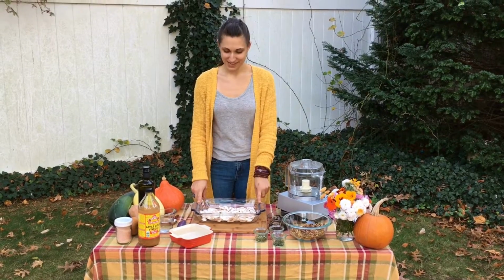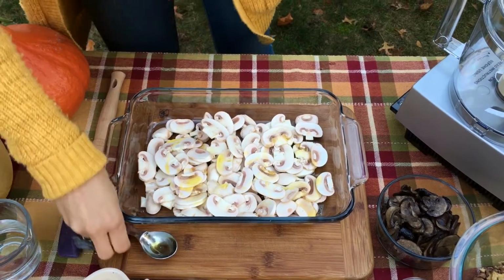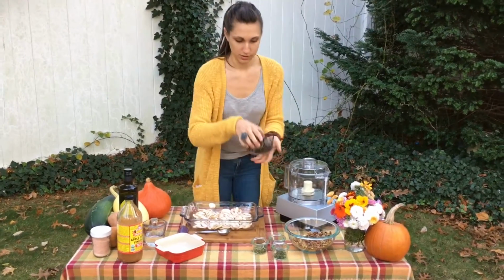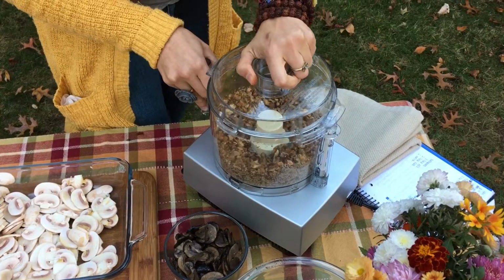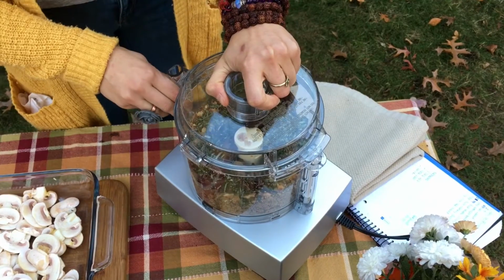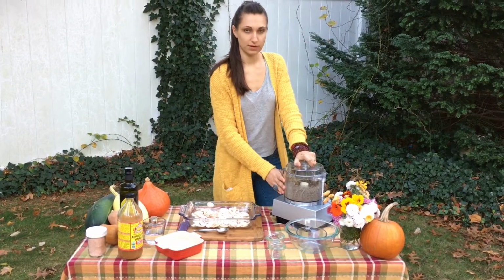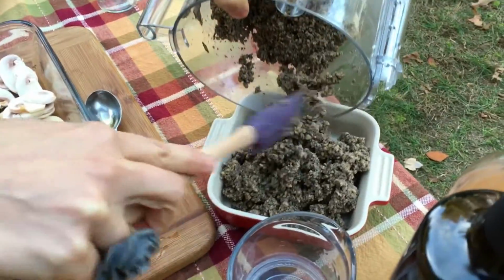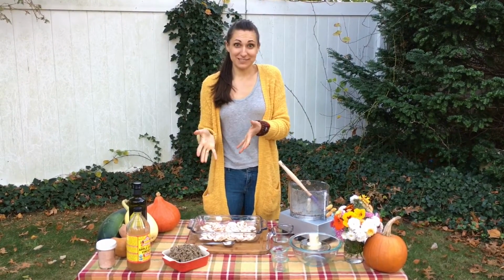Healthy Aternative Thanksgiving Dishes Pt#2 : Raw, Organic, Walnut, Mushroom, Stuffing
Hey everyone, Melinda and I are back with our next video in our Alternative thanksgiving recipe series. In this video we show you how to make raw walnut mushroom stuffing! This stuffing has a wonderful earthy, rustic flavor that pairs beautifully with the raw cranberry sauce we showed you in our last video. We truly hope you enjoy the video and feel inspired to make some raw walnut stuffing for your friends and family during the this holiday season. As always much love and Godspeed!